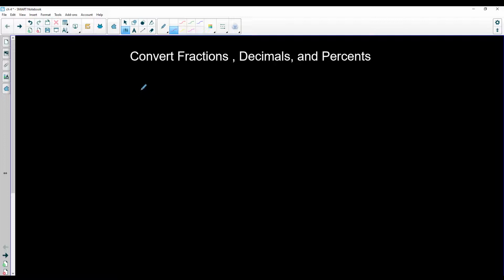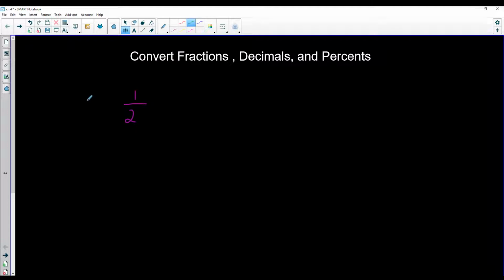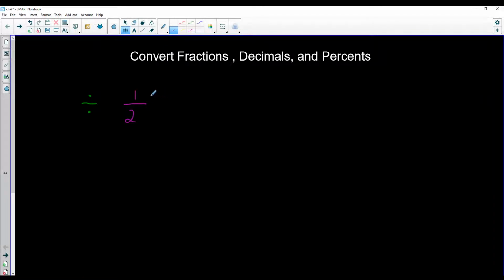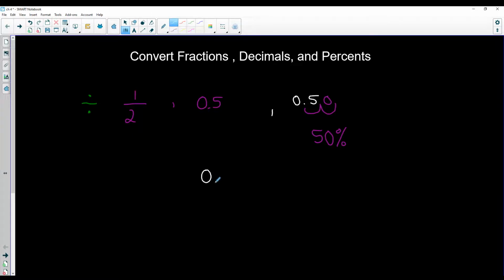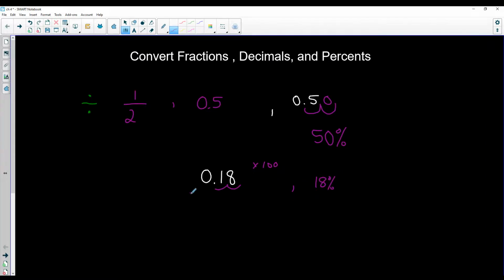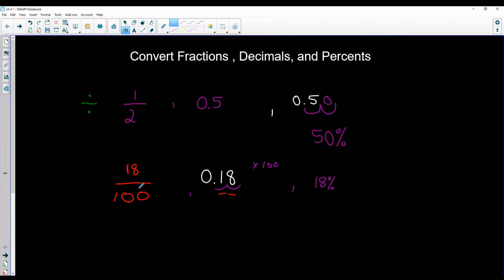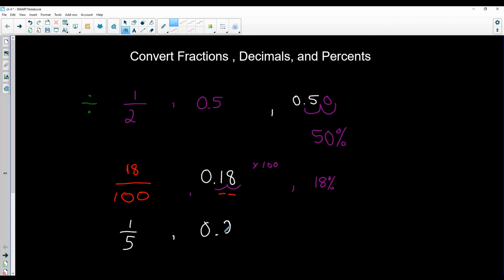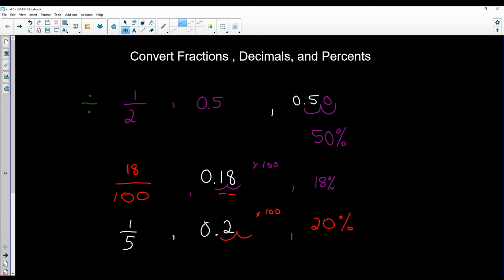Quick Review: Convert Fractions, Decimals, Percents